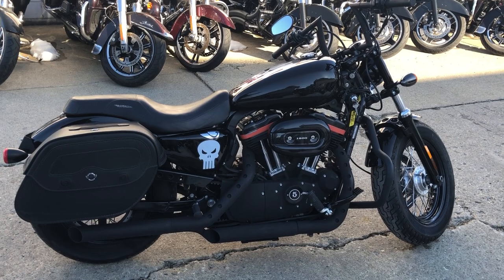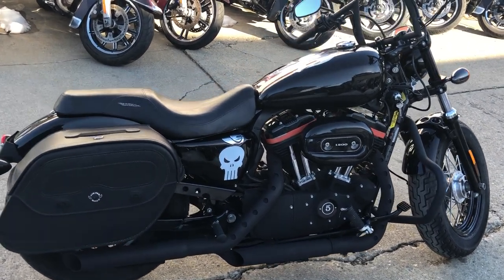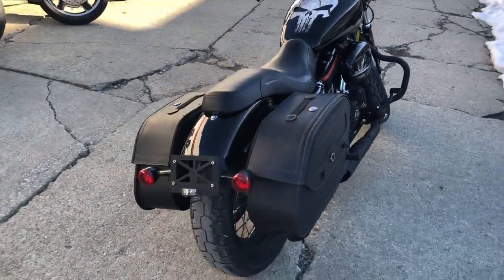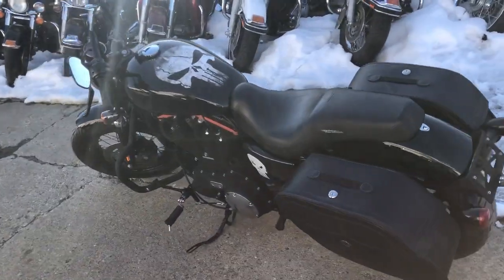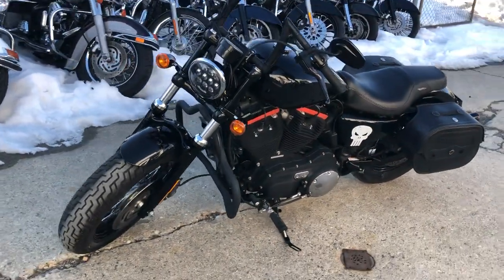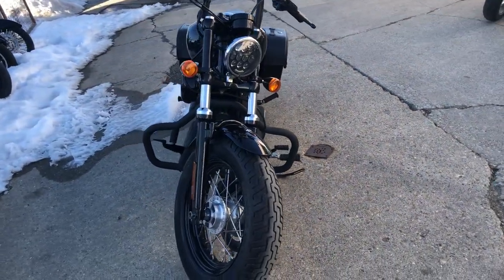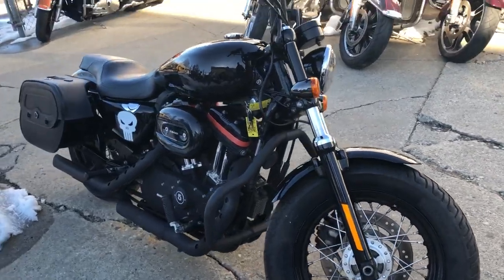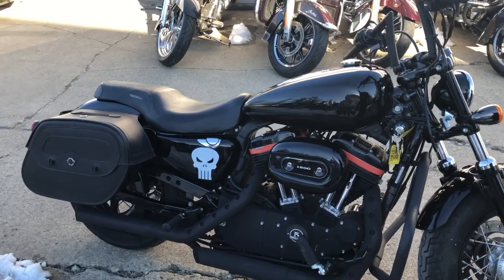USED HARLEY SPORTSTER 1200 FOR SALE IN MI U6924